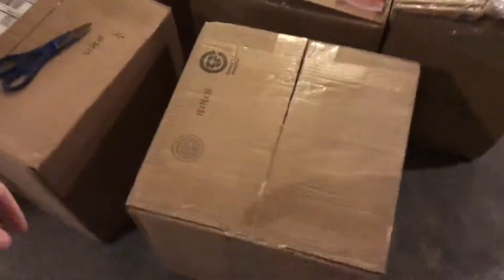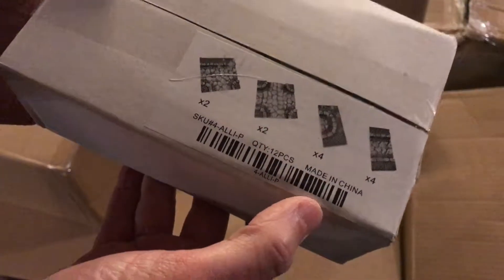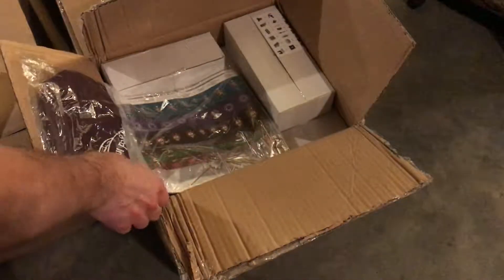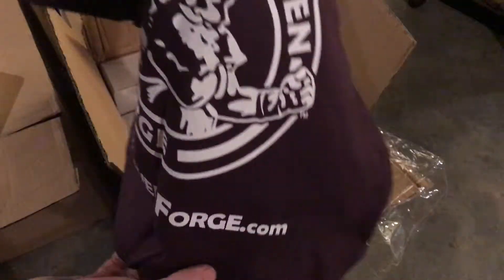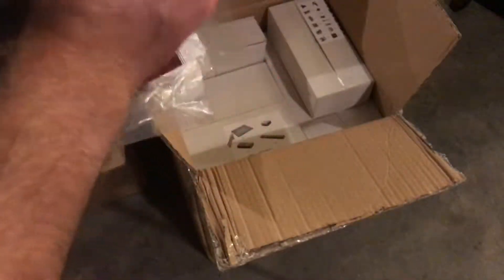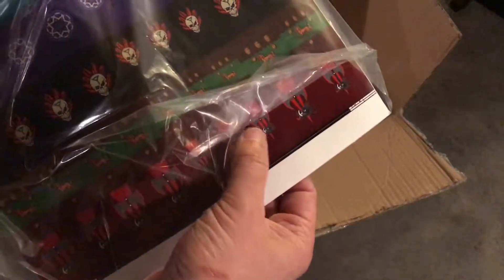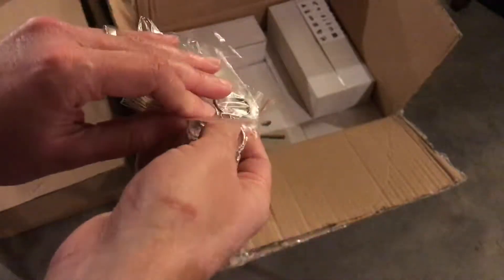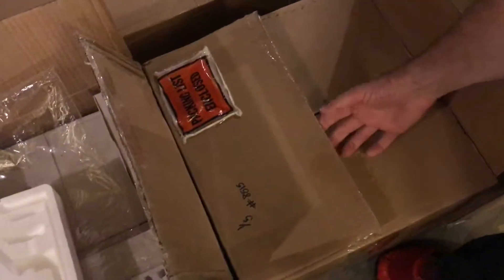Dwarven Forge Kickstarter 4 Castles Unboxing